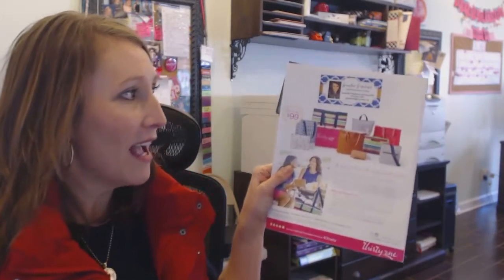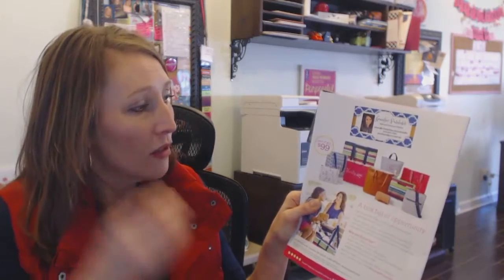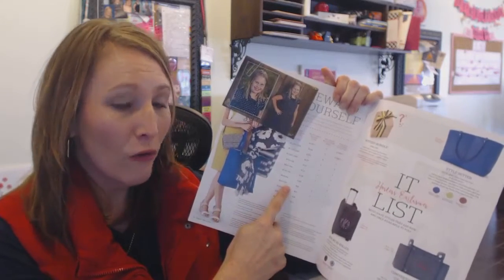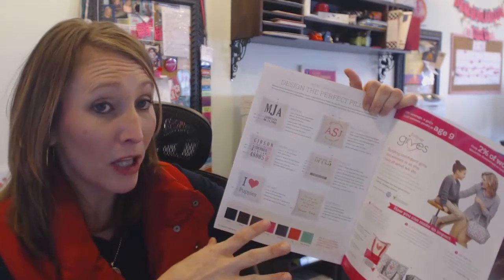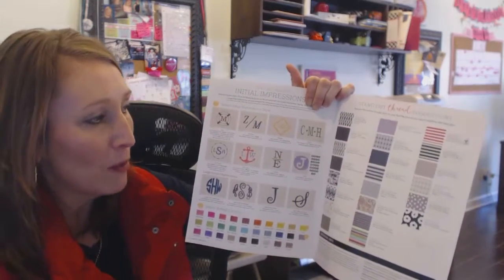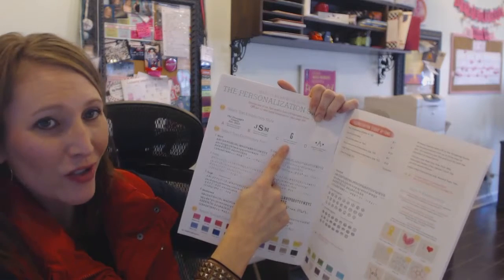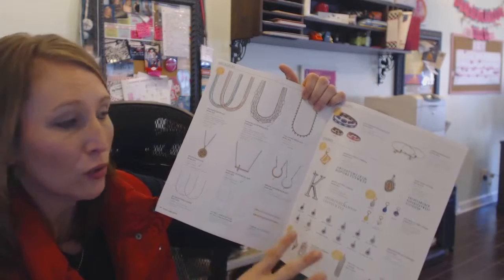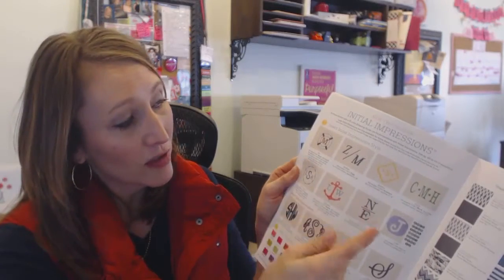Spring Catalog Review w Jennifer Pasalakis (US)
Watch as JP goes through the new catalogue for Consultants. MyThirtyOne.ca/Inspire